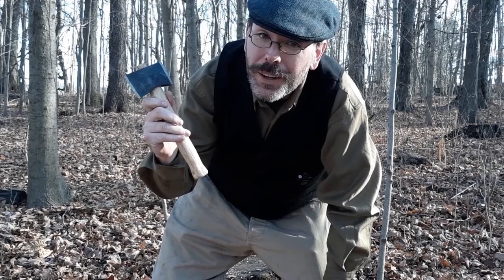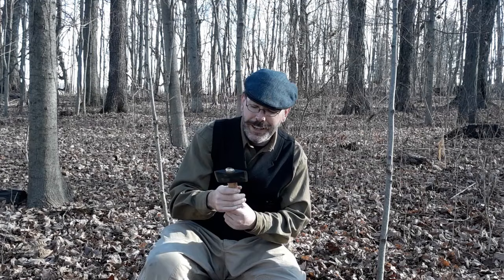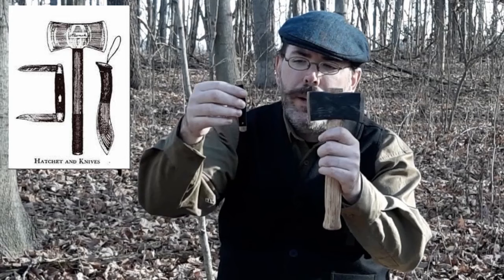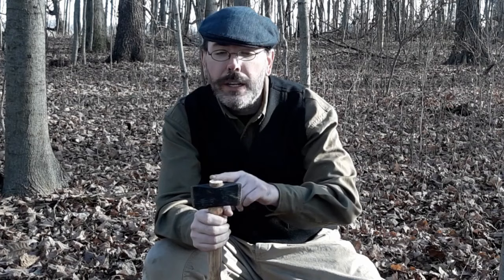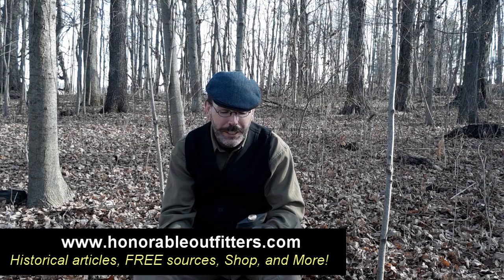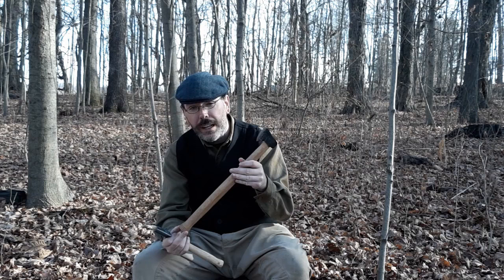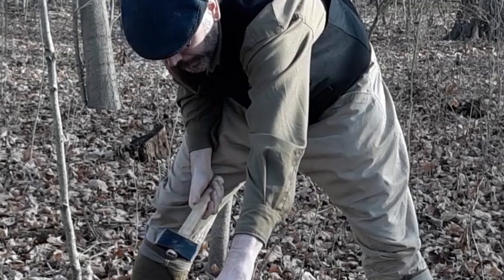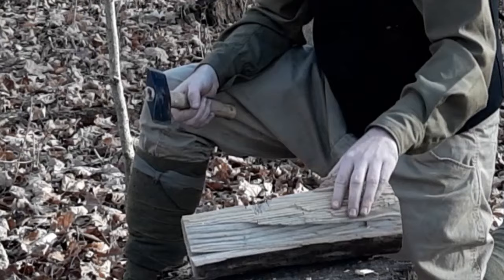The Nessmuk Axe - The Insanely Powerful Backpacking Axe by Lockhart Ironworks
This week I show you a recreation of the original Nessmuk axe used by the famous outdoorsman and writer, George Washington Sears. We talk about the finer points and demonstrate its effectiveness in the woods!

What I like to use in the field:

Hand Warmer

Hand Warmer Fuel

Boker Trapper Pocket Knife:

Old Timer Jack Knife:

Old Hickory "Kephart":

Old Hickory fish knife:

Marble's Match Case:

Bayite Ferro Rod:

Flint and Steel Kit:

Small storage Tins:

Blanket Pins:

Graniteware cup:

"Classic White" enamelware mug:

Hohner "Pocket Pal" harmonica:

Stonebridge Folding Lantern:

Rope Lighter:

Tube Whistle:

Sewing Kit:

"Awl for All" equipment repair:

Bow Friction Fire Kit

Bar Towels

Sunto Compass